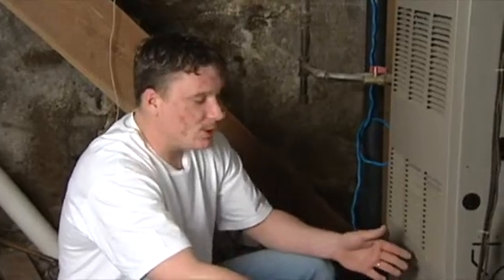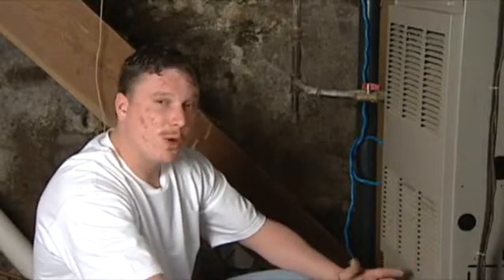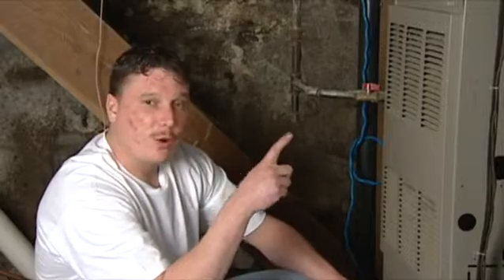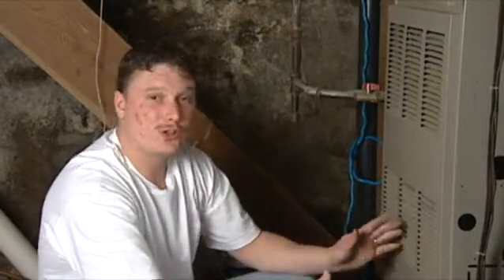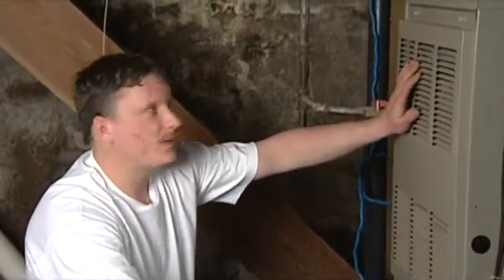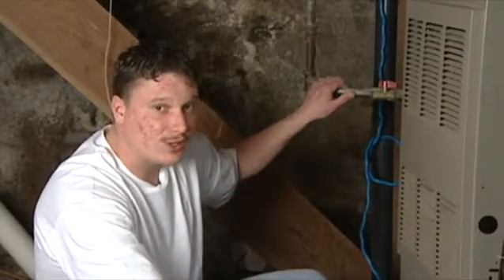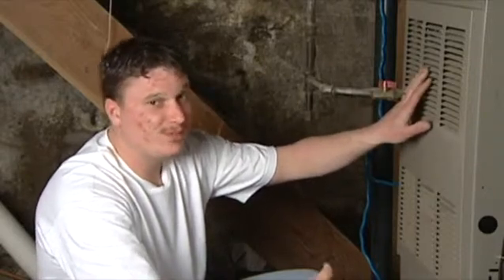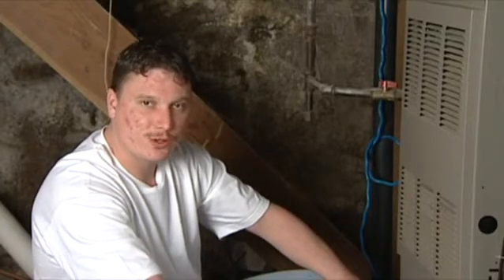Plumbing & HVAC Maintenance : Troubleshooting Heating Systems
A heating system involves more than just a furnace, as it requires power, whether through gas or electricity. Learn about furnace drains and exhaust pipes, as well as the potential problems they may create, with help from a plumber and HVAC tech in this free video on heating systems.